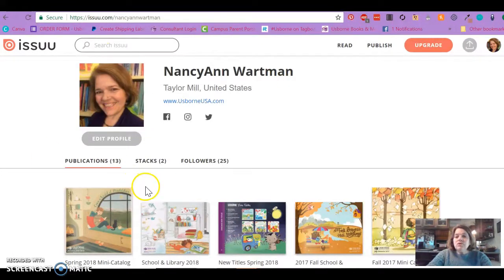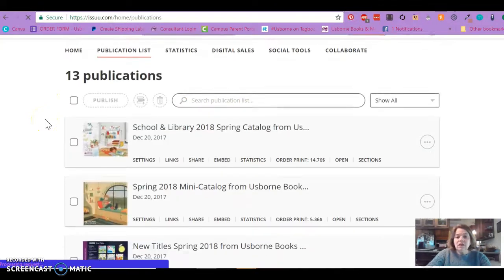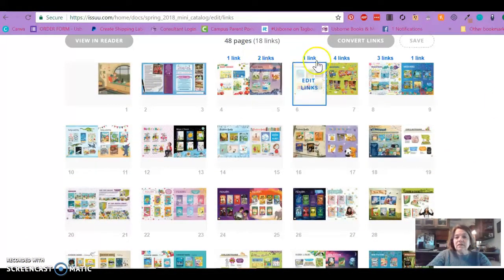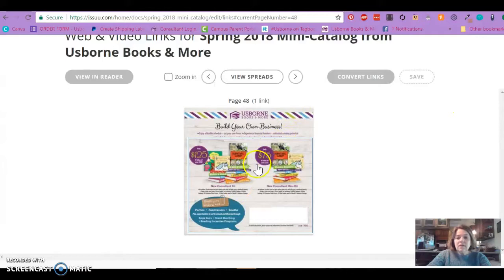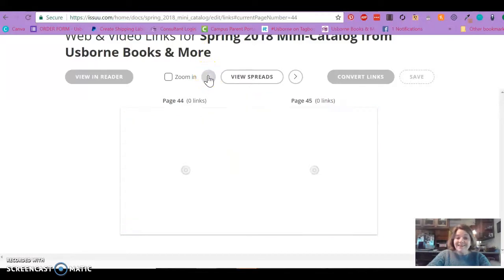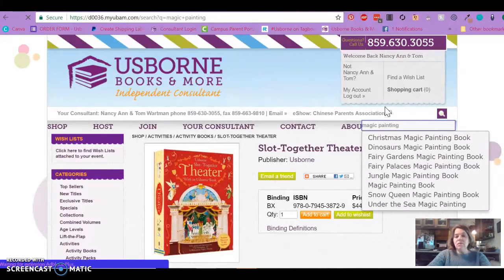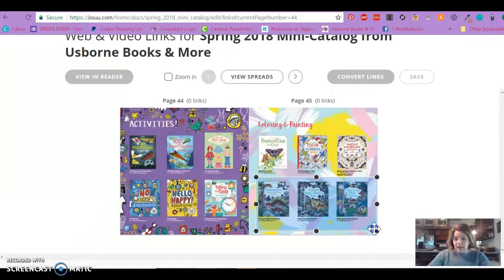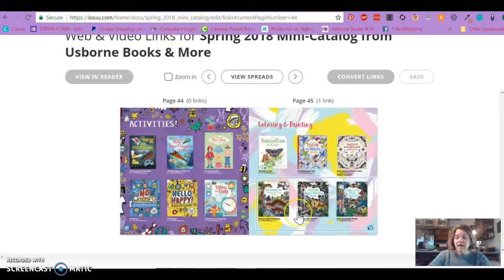Adding links to your issuu publications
How to add links to your issuu documents.